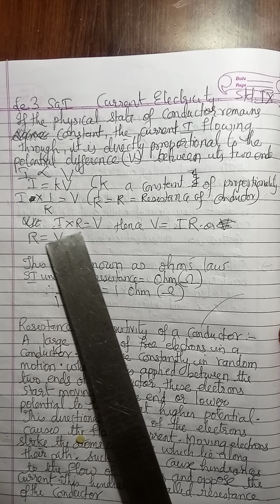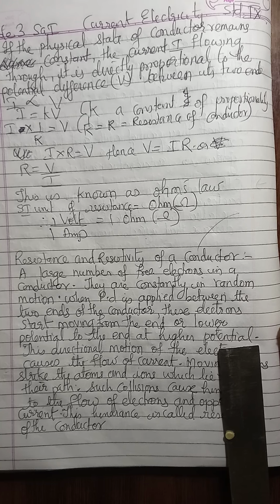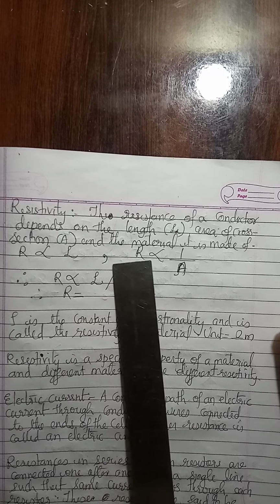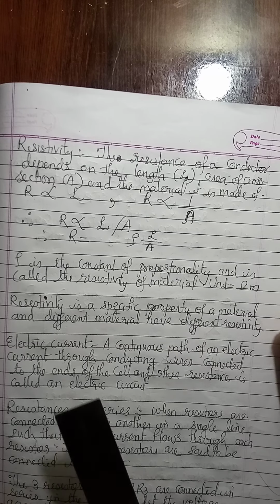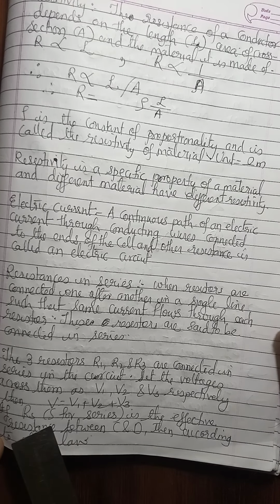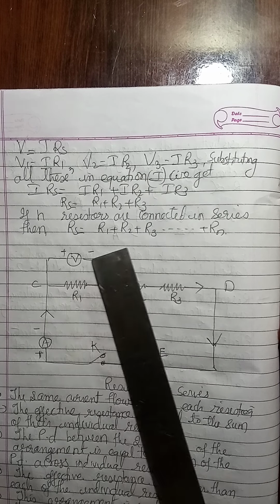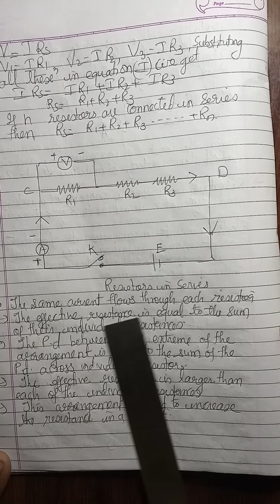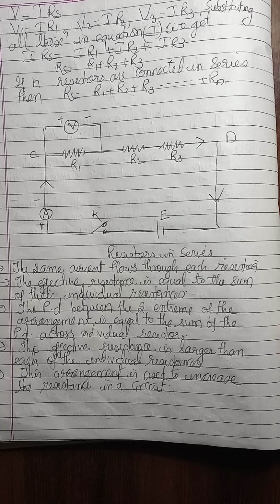Electric current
Ohms law, resistivity, resistance resistors n resistance in series. Characteristics of resistance in series.